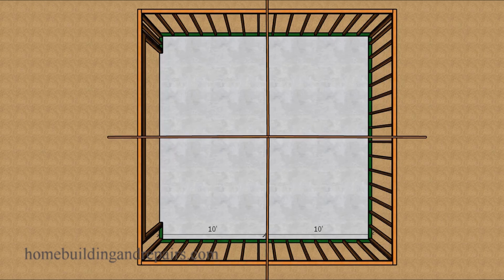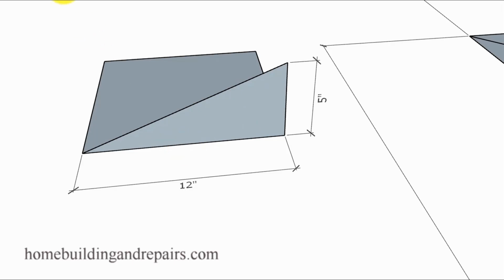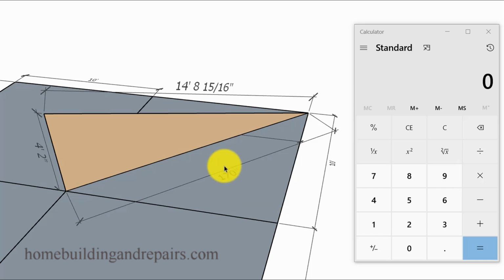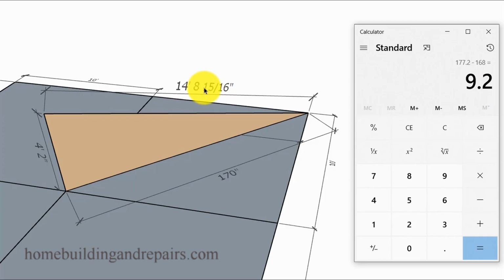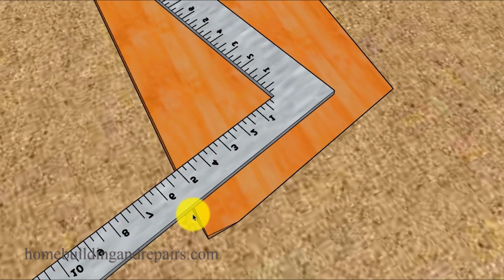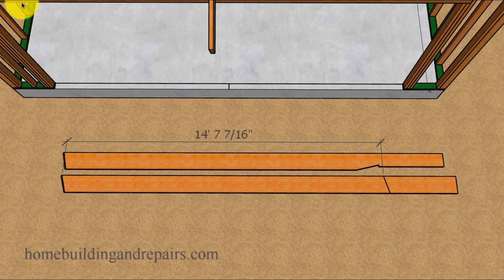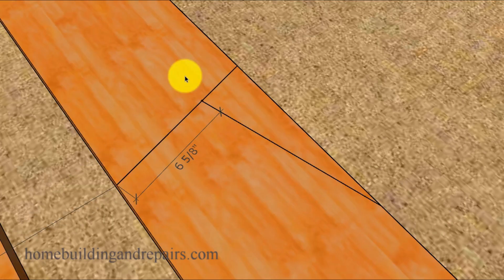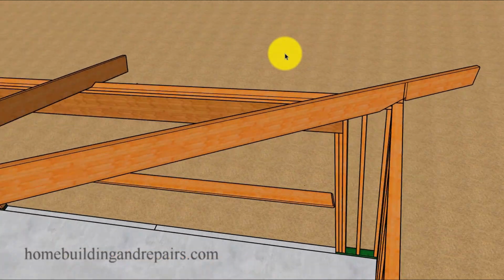How To Calculate And Layout Hip And Valley Roof Rafters Using Math Formula And Framing Square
Here's another helpful video that will show do it yourselfer's how to calculate and layout a hip or valley roof rafter. It will include the math formula and framing square measurements for marking and cutting the roof framing components. Keep in mind that larger pieces of lumber might be required and you will need to adjust your calculations for roof pitch ratios and angles to match your building projects.

Roof Framing Ideas

How To Layout And Cut Hip Roof Rafter Without Any Math Formulas or Framing Square - Making It Easy